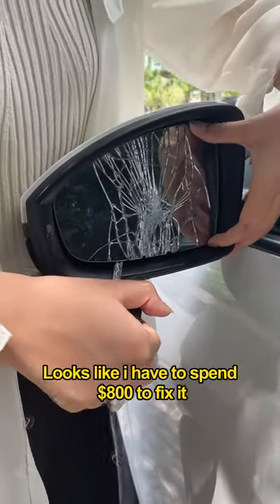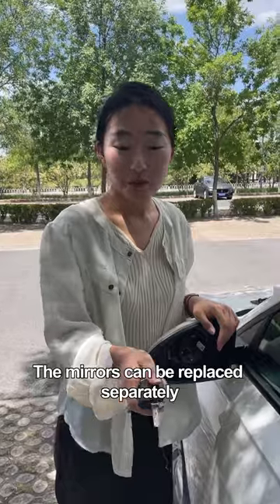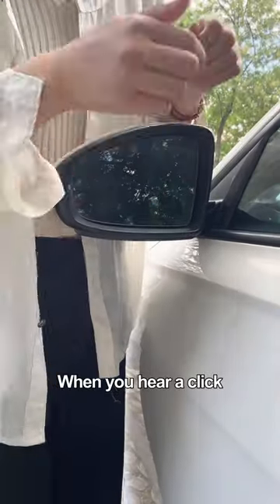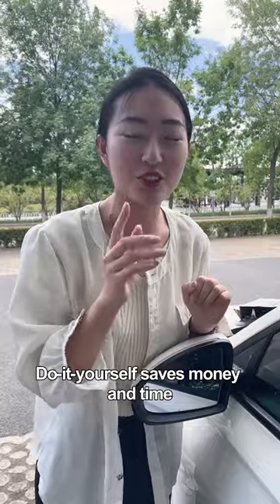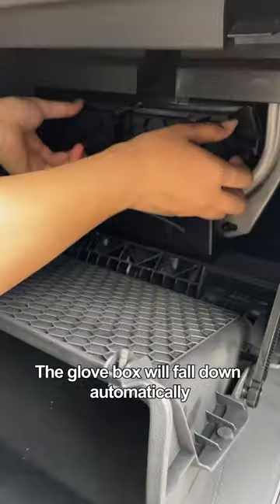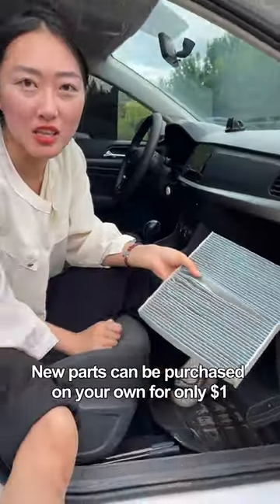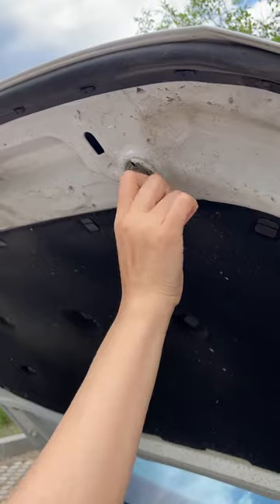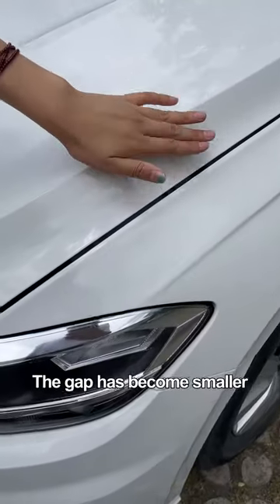Save money and time by doing the replacement parts yourself!driving